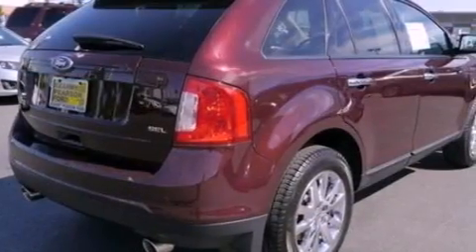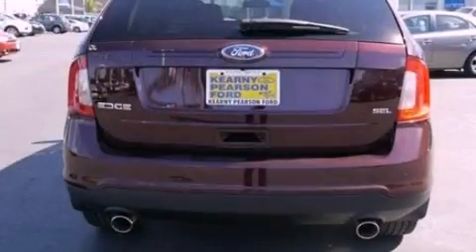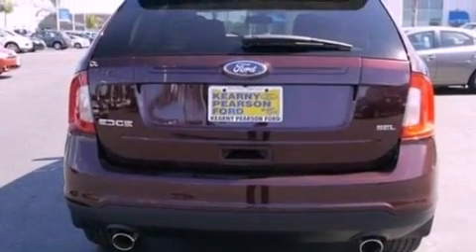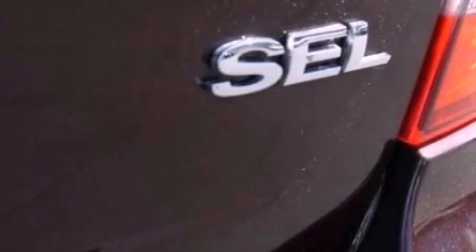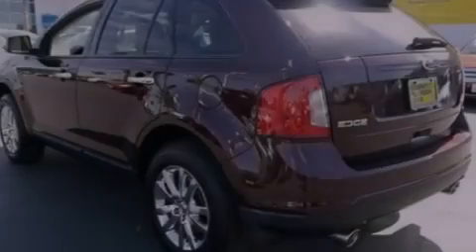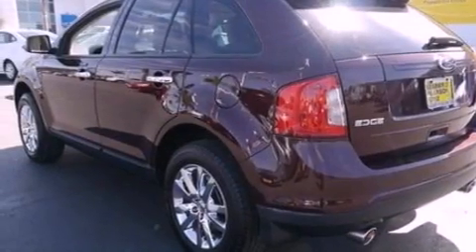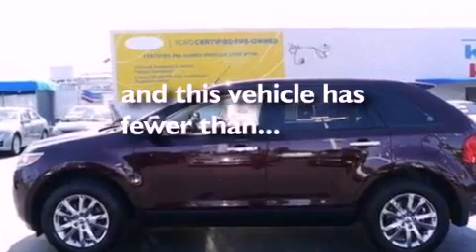Certified 2011 FORD EDGE San Diego CA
We have been honored to serve the San Diego CA area , we promise that your experience at our dealership will exceed your expectations !

 Year : 2011
 Make : FORD
 Model : EDGE
 Engine : 3.5L V6 24V MPFI DOHC
 Trans . : 6-SPEED AUTOMATIC
 Exterior : RED CANDY METALLIC
 Miles : 19,790

 Stock : 00017446